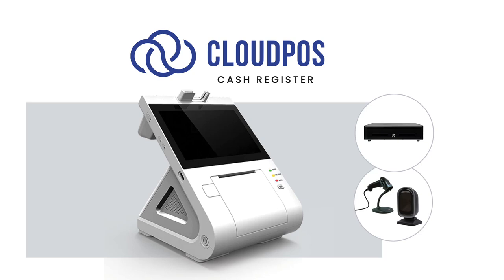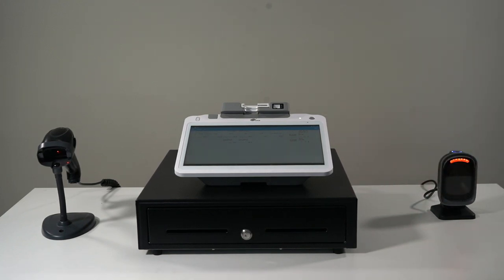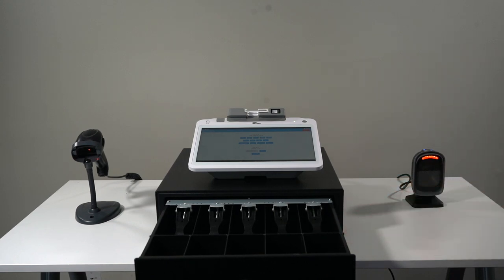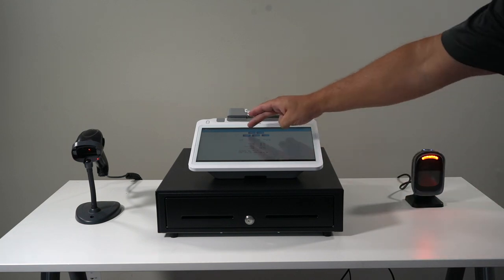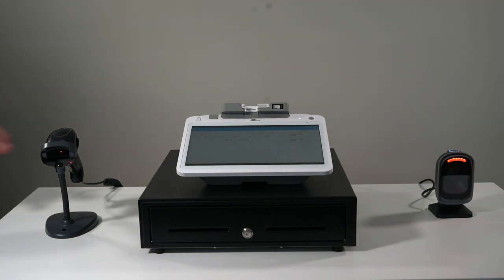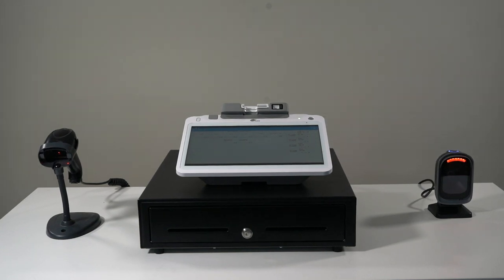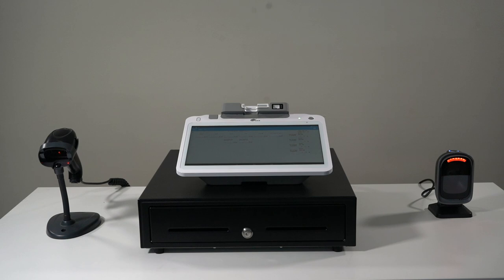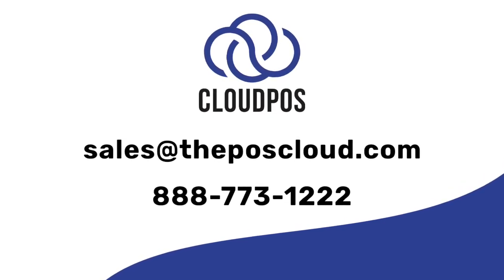CloudPOS Cash Register Accessories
Your CloudPOS Cash Register wouldn’t be complete without the proper accessories. The most common accessories for any of our CloudPOS Registers are the cash drawer and barcode scanner.